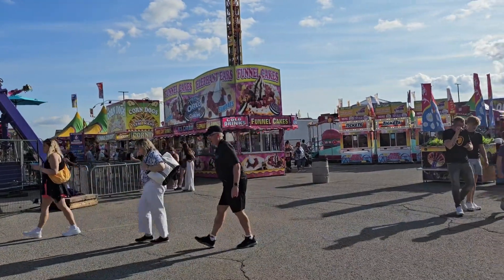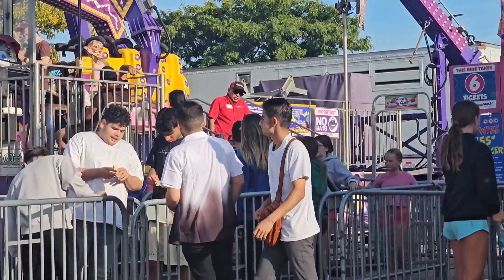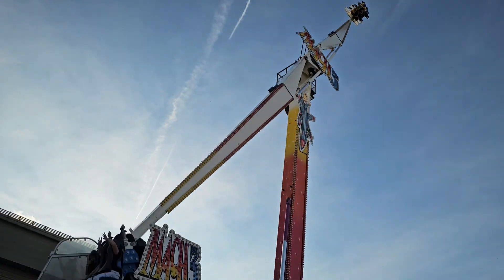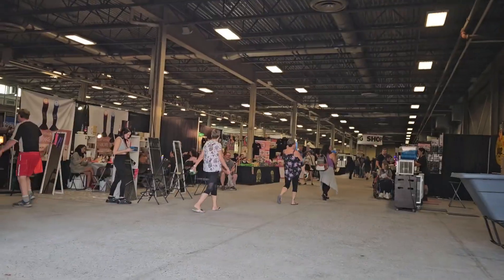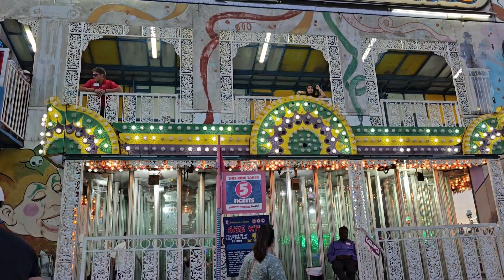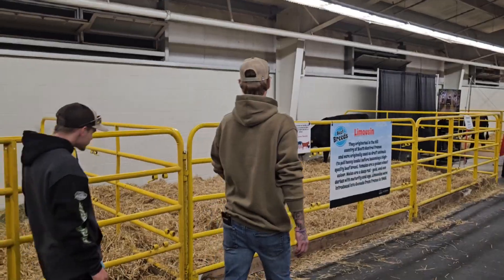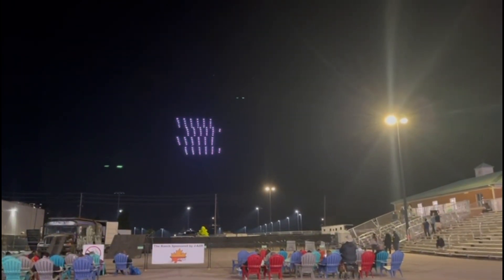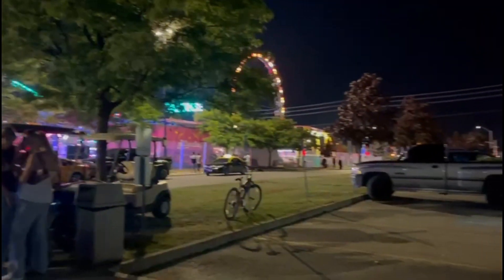Western fair London Ontario 2024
In this video I do a walkaround, enjoy some rides and have some delicious food here at the Western Fair in London, Ontario, Canada.